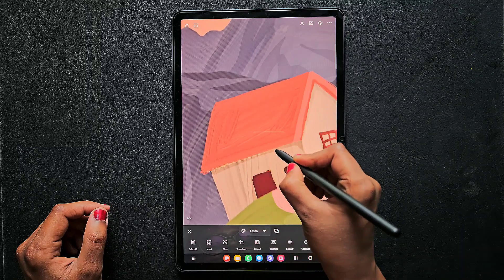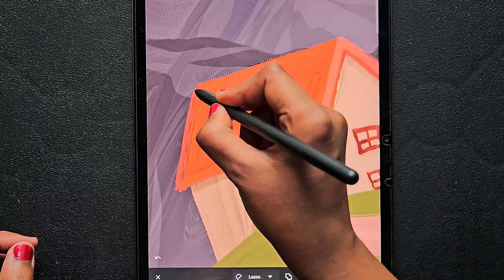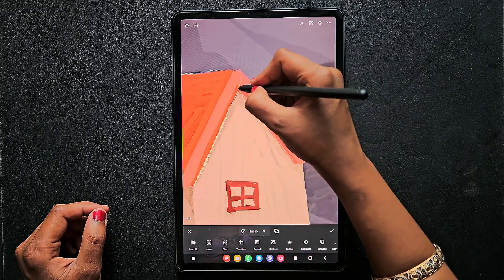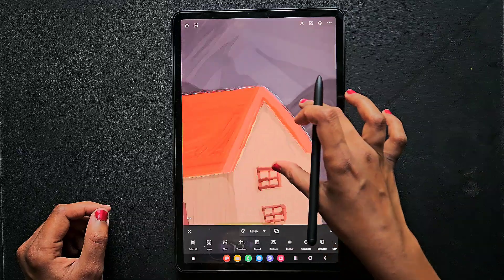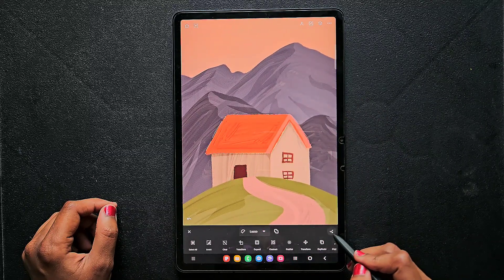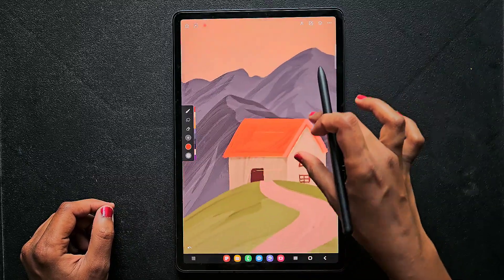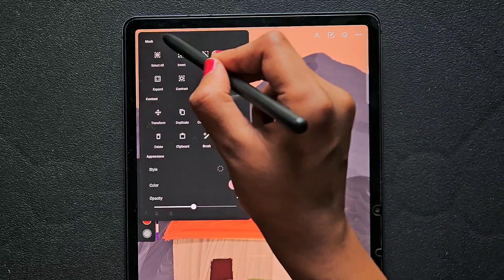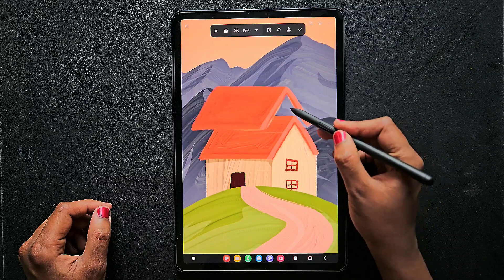How to DUPLICATE in INFINITE PAINTER | Beginners Infinite Painter tutorial